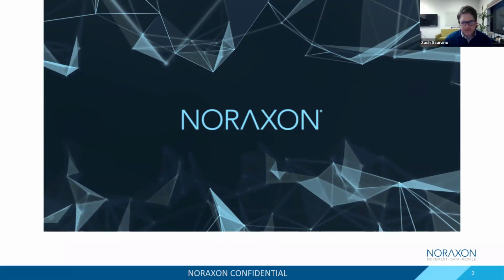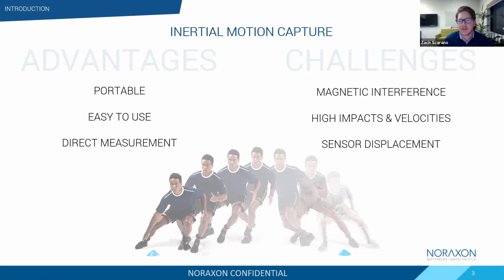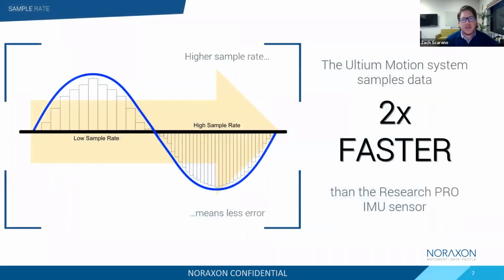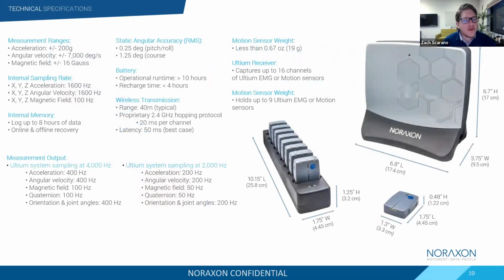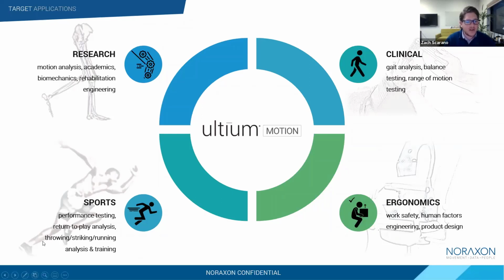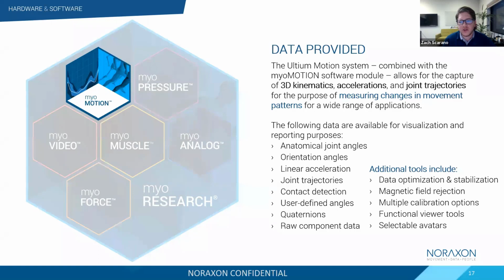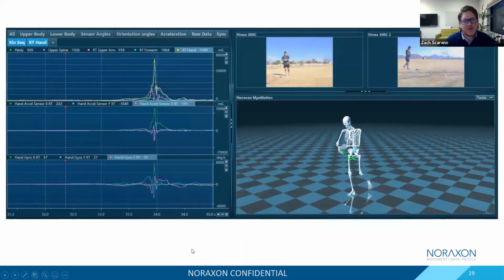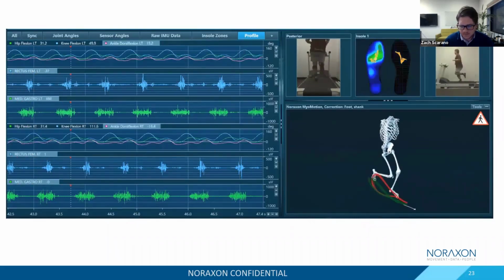Ultium Motion Product Launch